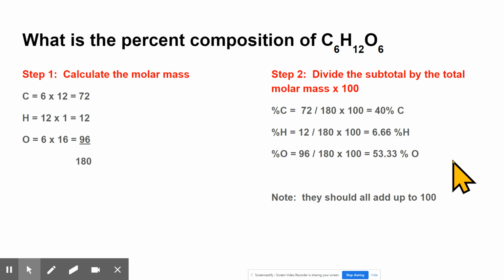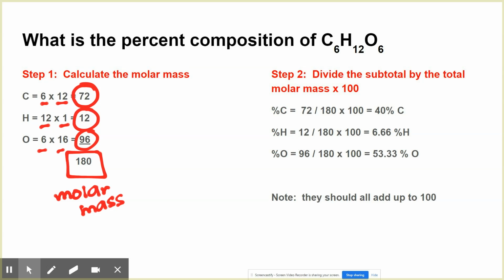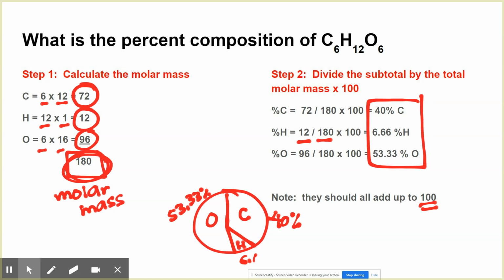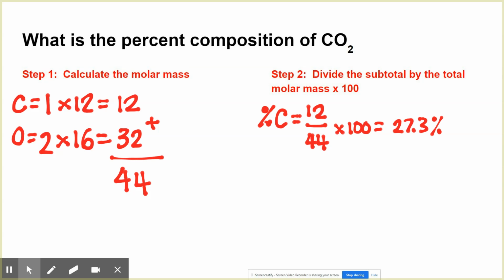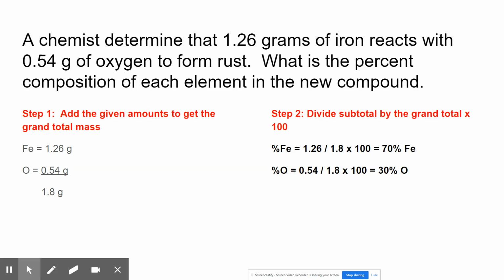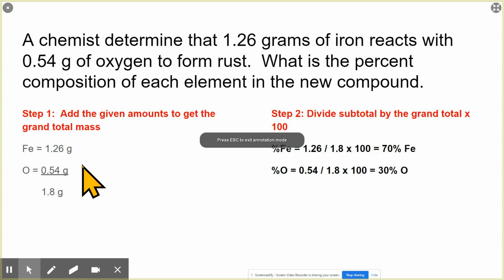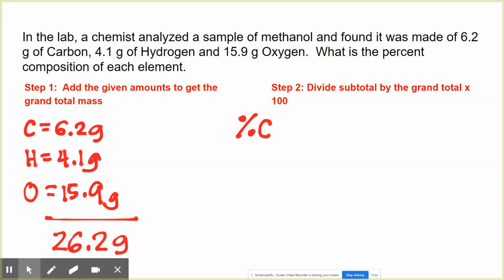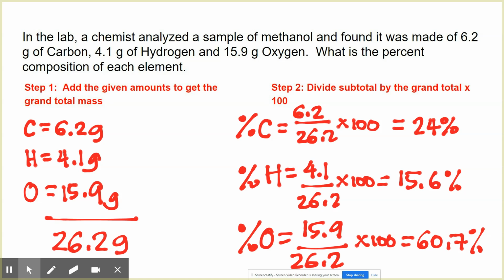Percent Composition Examples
Percent Composition Example problems.